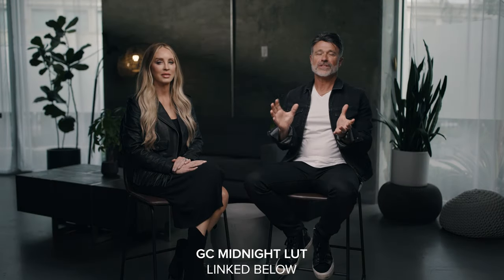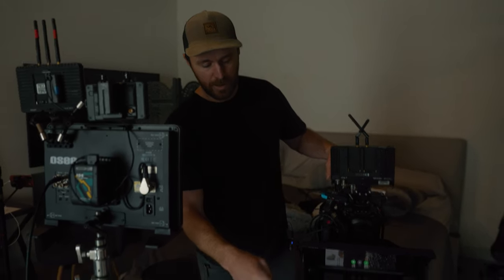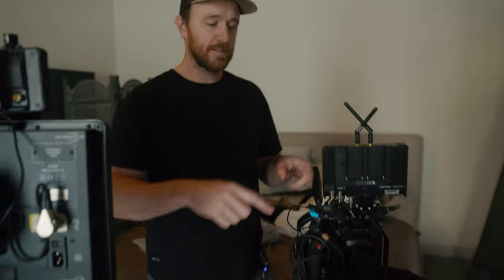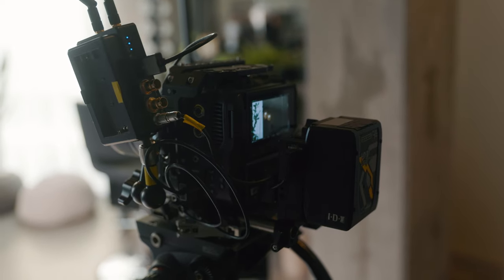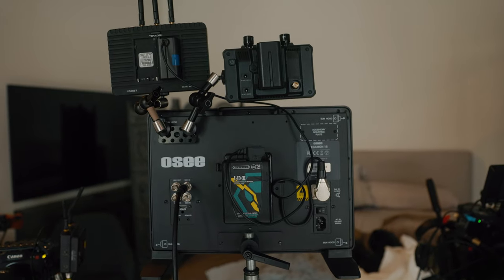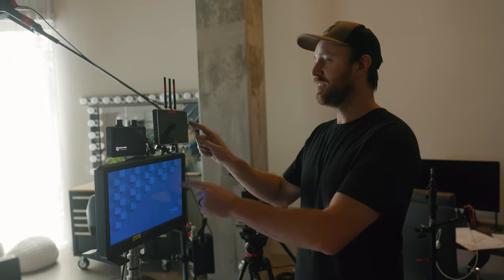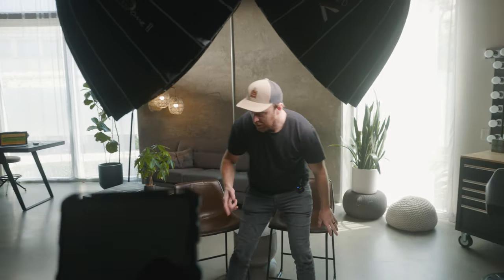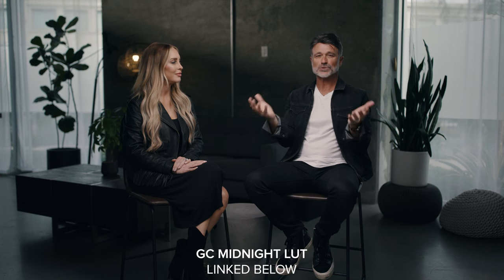HOW TO SHOOT A TWO PERSON INTERVIEW | CANON C70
Canon C70
Osee 15" Monitor
Hollyland Mars 4k Wireless
Canon C500 Mark ii
USB Power Supply
Aputure 600d
Aputure 600d Pro
Aputure Spotlight